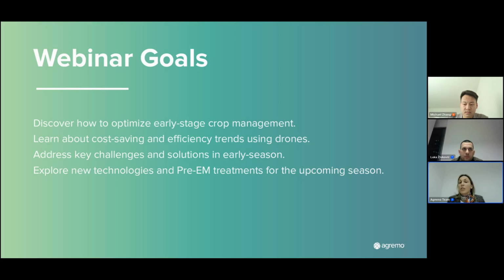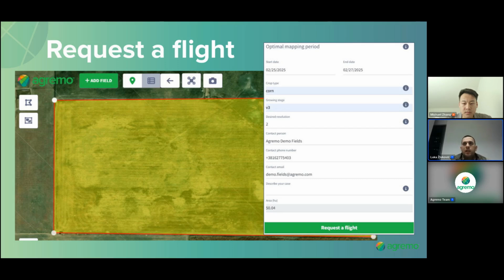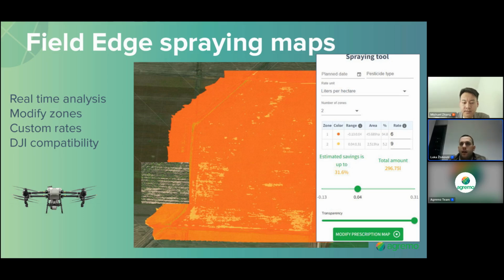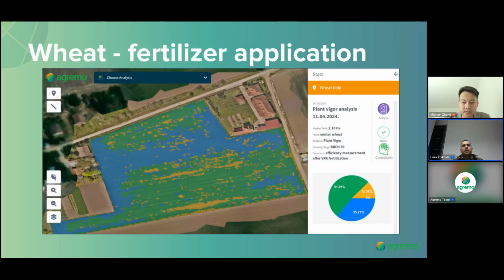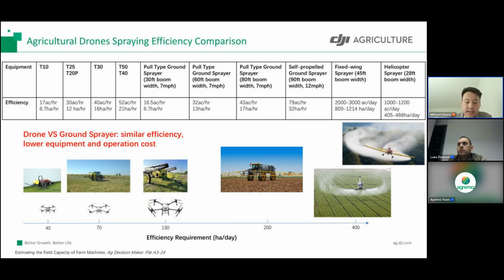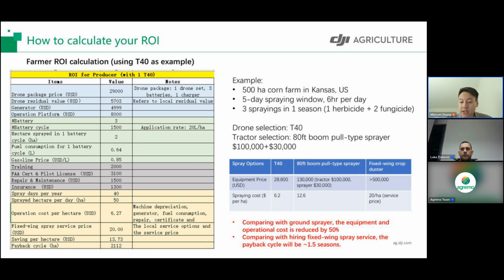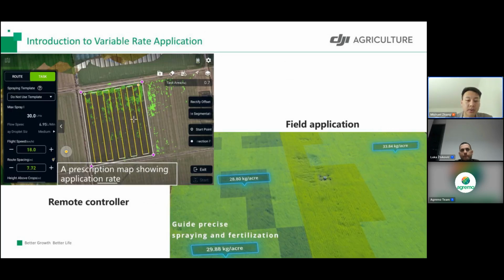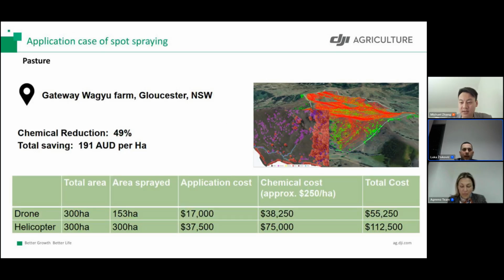Learn How to Make Your Drone Pay Off - replay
Preparing for the New Season with Agremo & DJI Agriculture

Ready to maximize your crop yield and reduce costs this season?
In this exclusive webinar, we dive deep into strategies for effective Pre-EM treatments, emerging technologies, and precision agriculture solutions that can transform your farming operations.

In this session, you will learn:

✅ How to prepare for the new season with data-driven insights
✅ Cost-effective strategies to maximize yield and minimize resource usage
✅ How Agremo’s Crop Monitoring and Field Trials can optimize your decision-making
✅ The latest advancements in DJI Agricultural Drones for precision farming
✅ Real-world success stories and practical tips from industry experts

💡 Featured Speakers:
🔹 Experts from Agremo
🔹 Specialists from DJI Agriculture

Got questions? Drop them in the comments below, and our experts will get back to you!